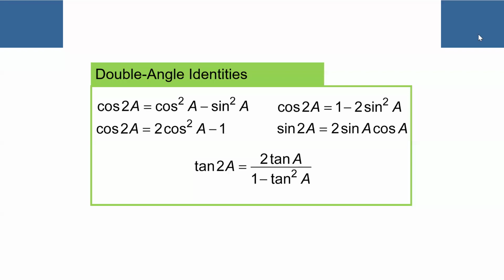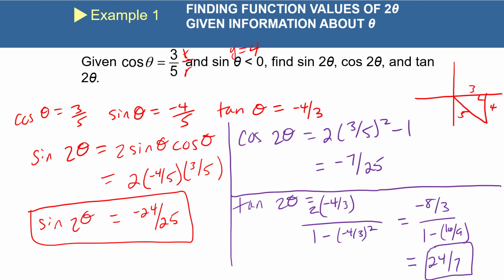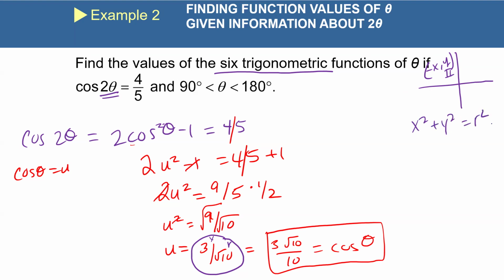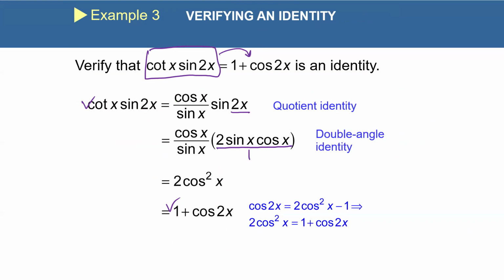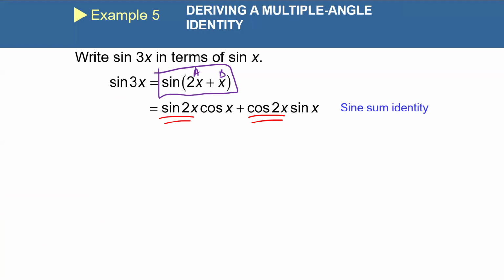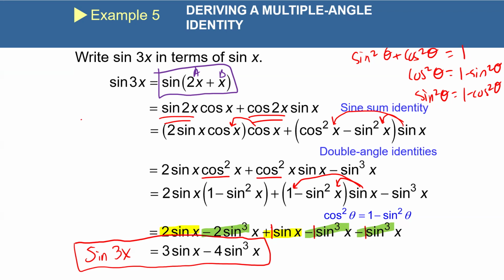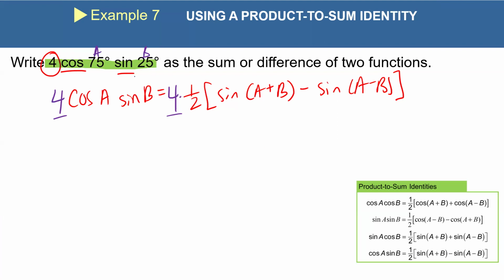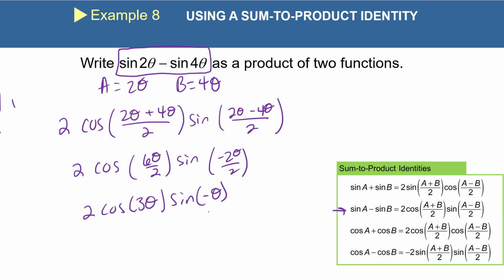5.5 Double Angles pt. 2